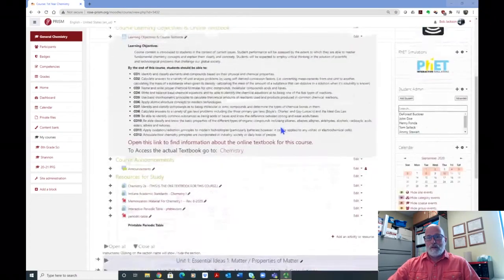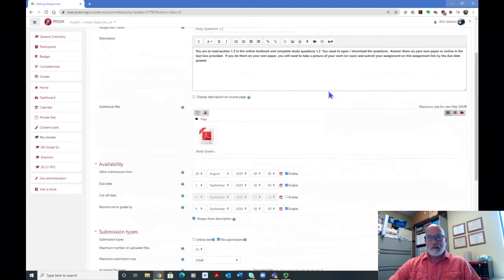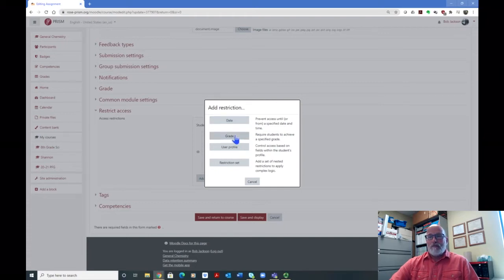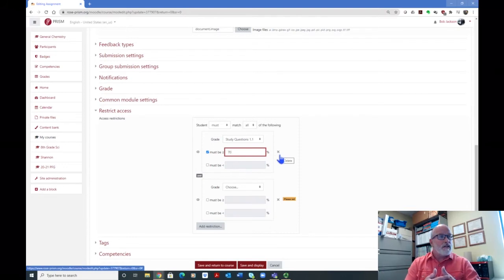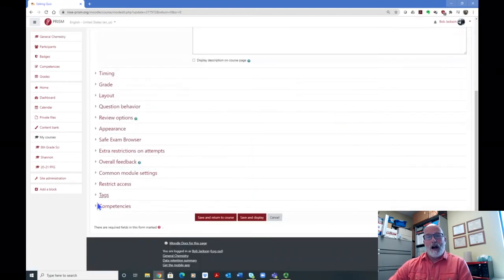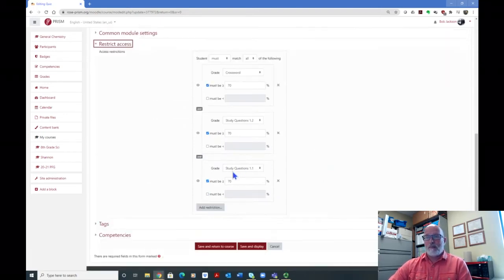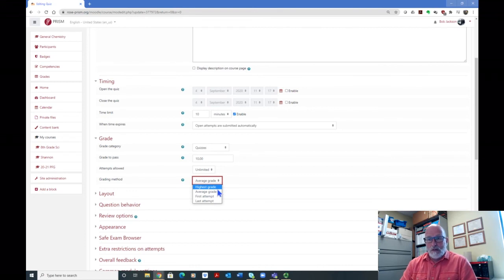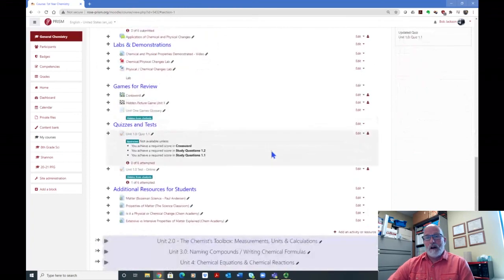Mastery Learning Settings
The PRISM Project at Rose-Hulman Institute of Technology has launched a series of informational videos and webinars on Moodle applications during the Fall of 2020.  The intent is to create some collaboration between PRISM teachers sharing online instructional strategies.  An overall objective is to help teachers become more effective online instructors and improve the engagement of students in online learning.  This video is the 3rd in the series and has a short informational video on how to create some mastery learning exercises in a Moodle course.